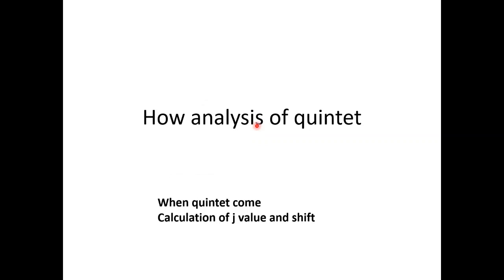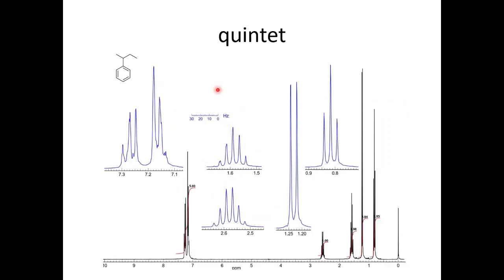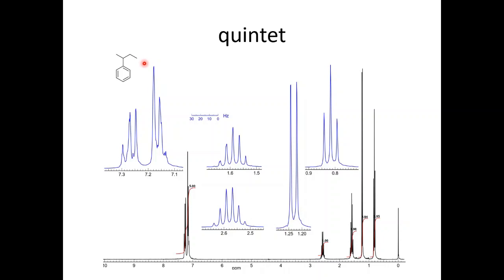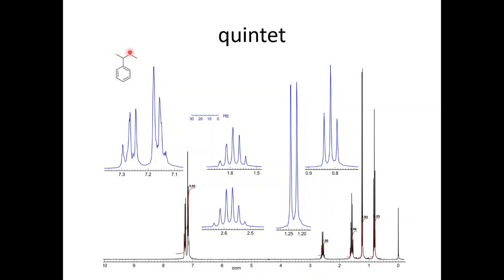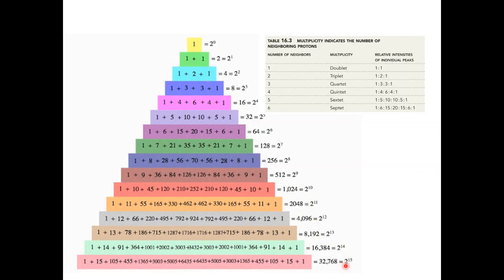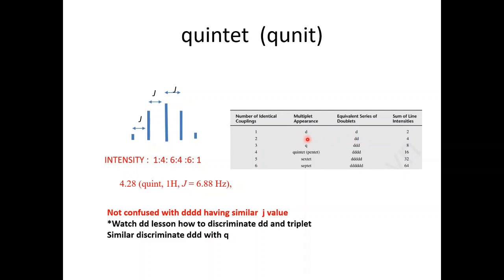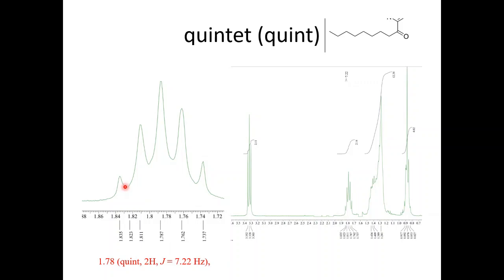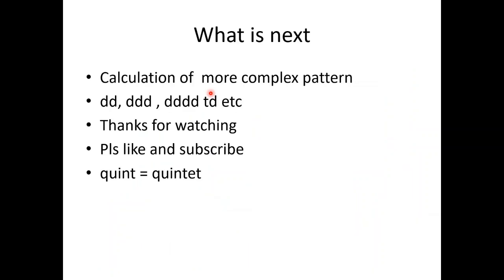Shift and j value analysis and calculation of Quintet in nmr part 8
learn nmr spectroscopy calculate j value and chemical shift of quintet (quint) analysis of nmr peaks and spectral data and spectra
in this lesson, i show how to write nmr spectral data for report or publications or thesis , calculate chemical shifts, Number, and type of unique hydrogen splitting pattern  of peaks,  hydrogen neighbor
nmr spectroscopy problem solving, calculation of j value and chemical shift, write nmr pattern
spectroscopy
n+1 rule
spectrometer
ir spectroscopy
uv spectroscopy